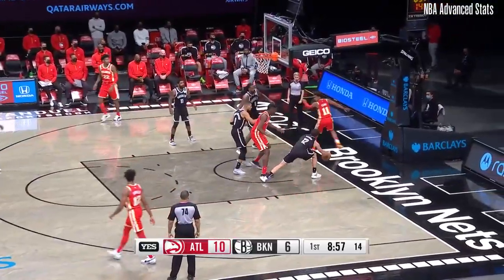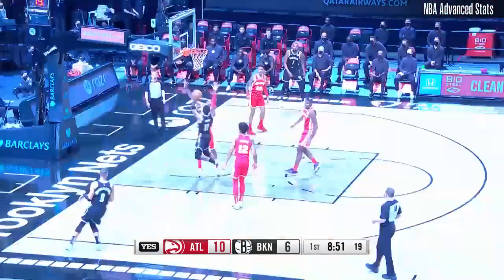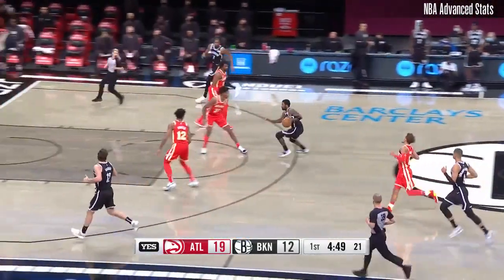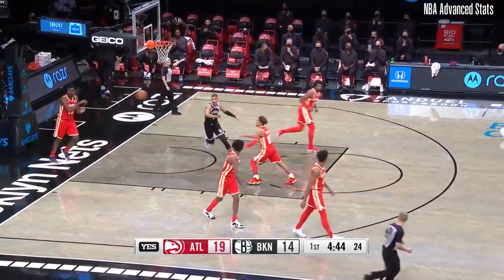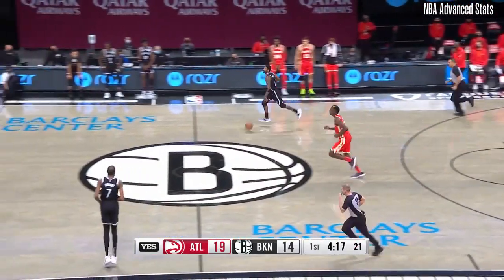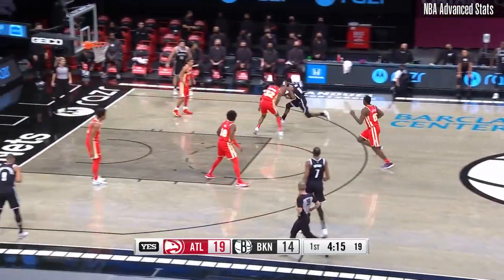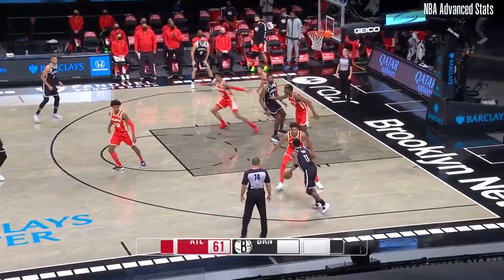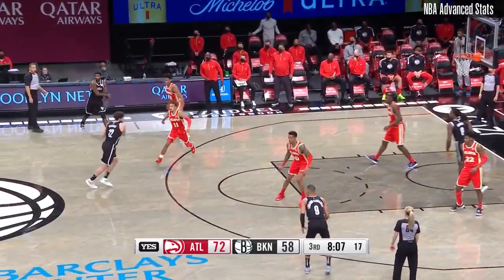Kyrie Irving 18 Pts 11 Rebs 4 Asts Highlights vs Atlanta Hawks | NBA 20/21 Season